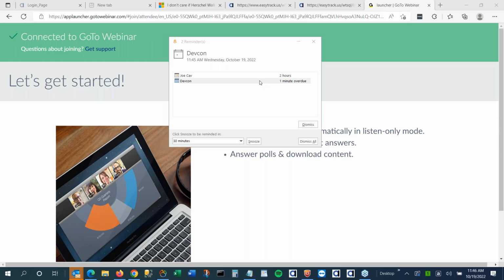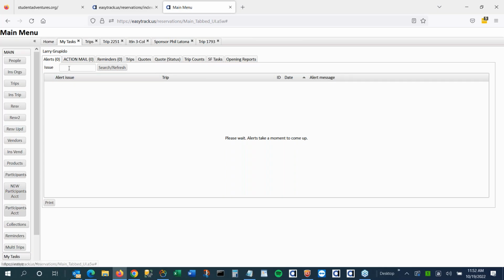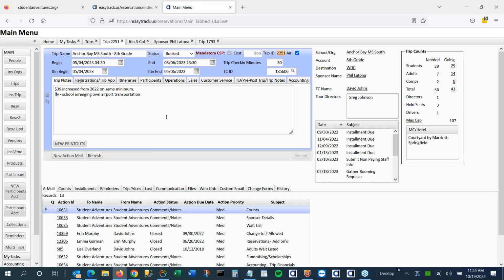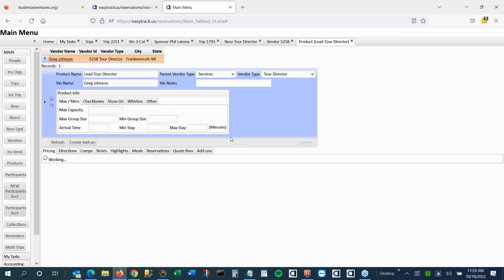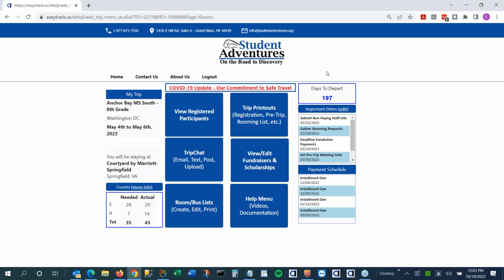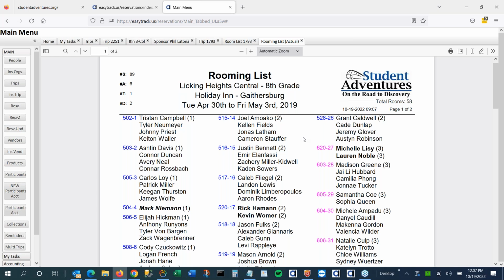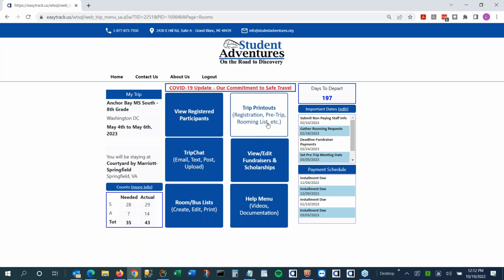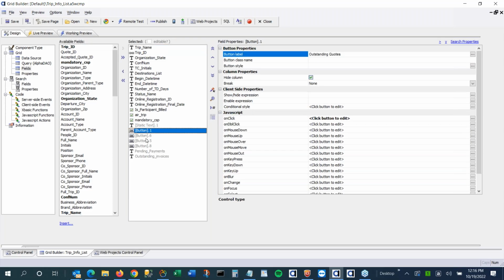Alpha Anywhere Customer Showcase EasyTrack Booking